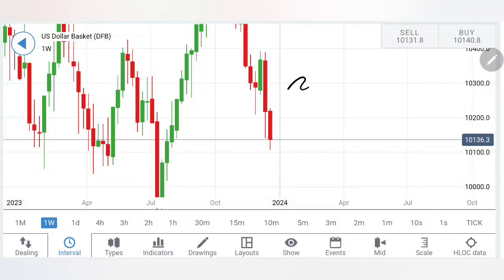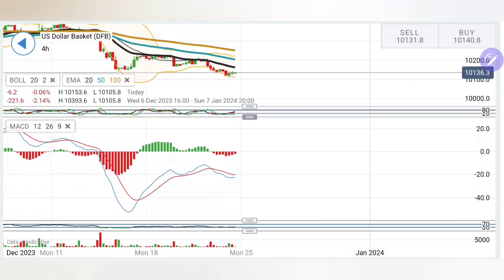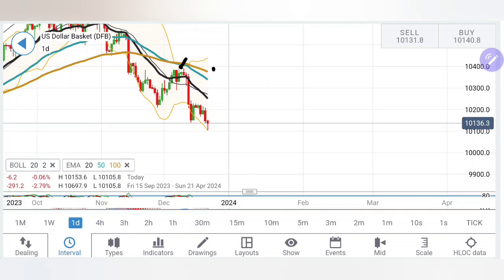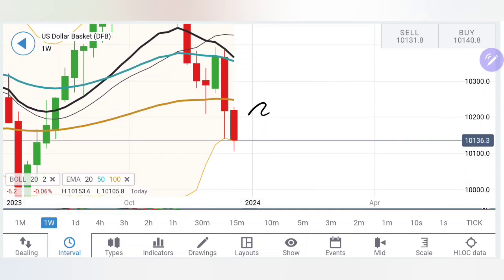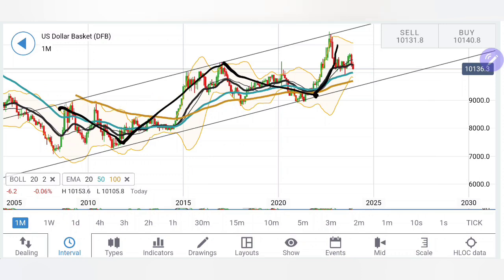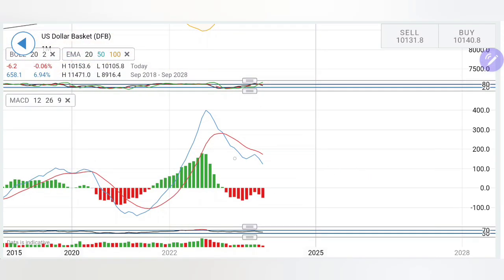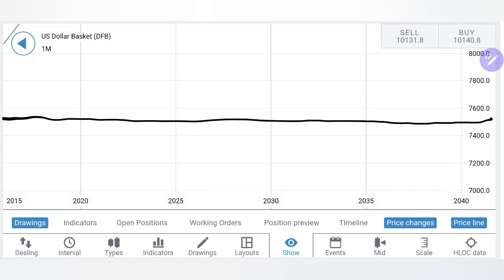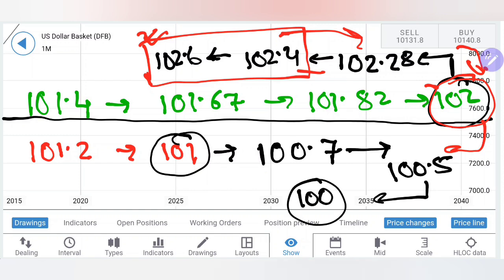Has Dollar Index DXY Reversed, Crash More? Expert Analysis and Predictions for Next Week 26-29 Dec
Join me in today's video to cover the weeklyanalysis and predictions of DOLLARINDEX dxy for Next Week 26-29 Dec and For Next Month December 2023